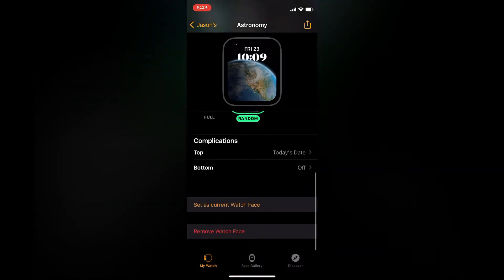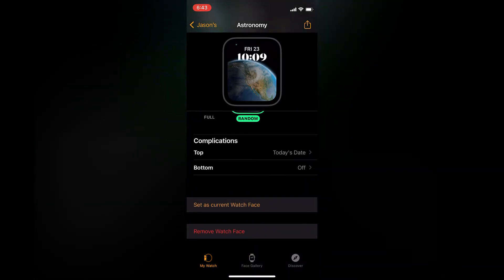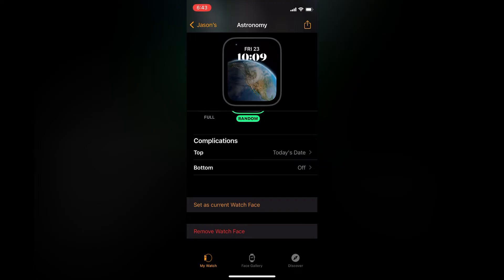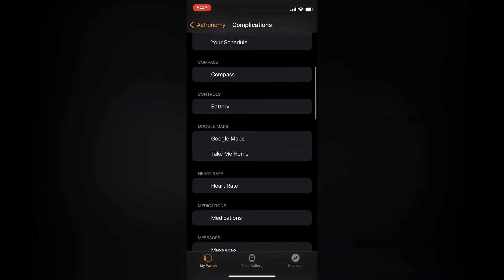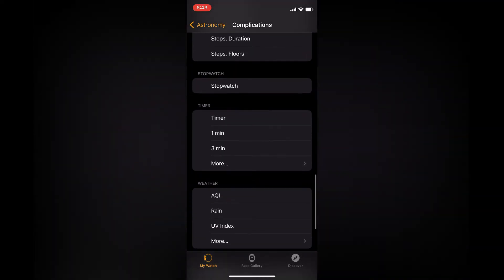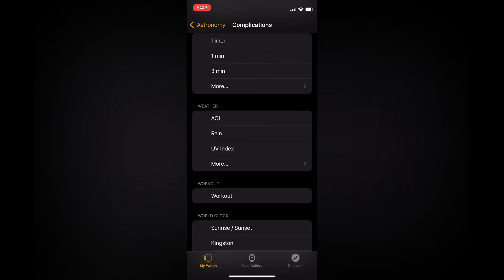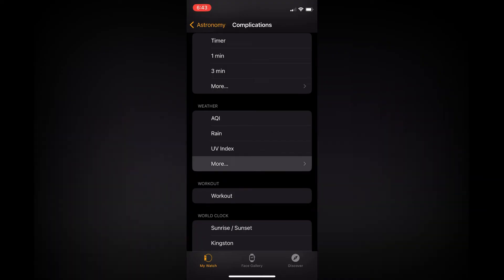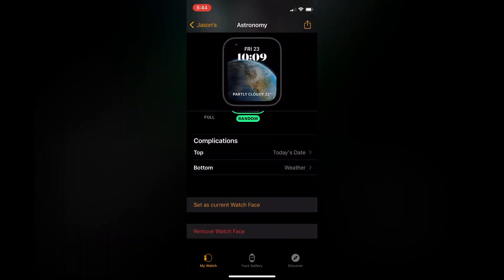HOW TO ADD WEATHER TO APPLE WATCH FACE 2024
HOW TO ADD WEATHER TO APPLE WATCH FACE